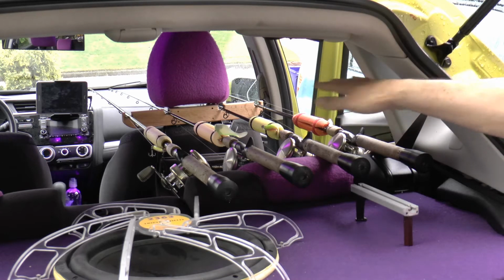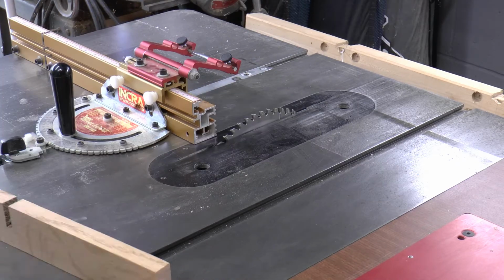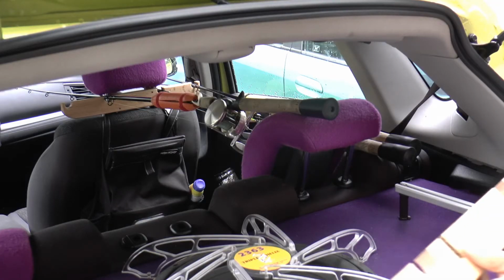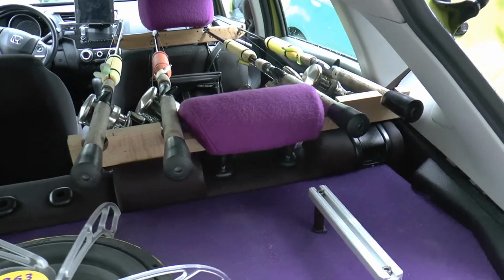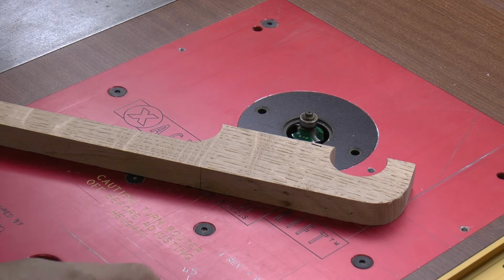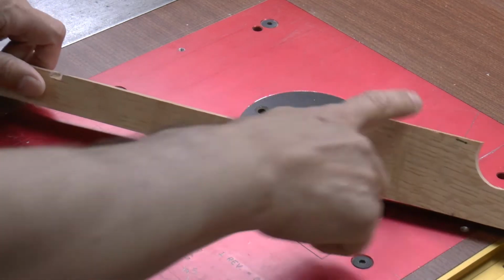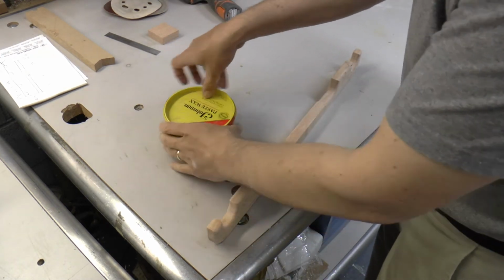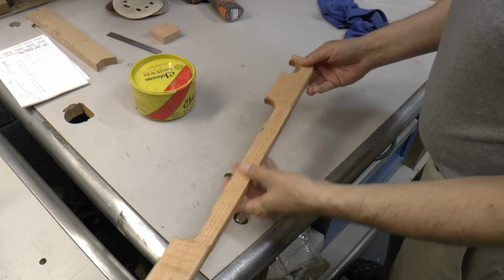DIY seat mounted rod rack for a car, part 2, rear seat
Building a rod rack for carrying four fishing rods in my Honda Fit.